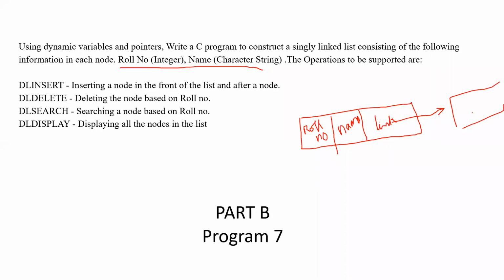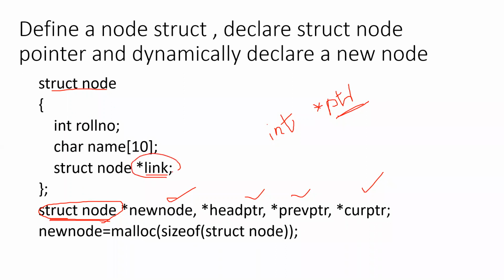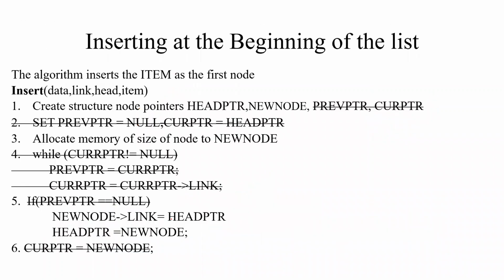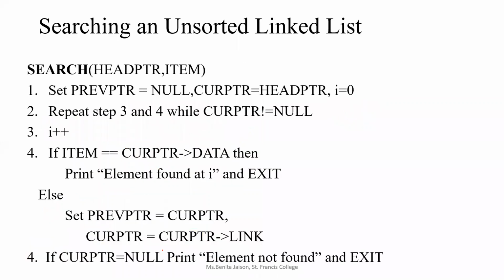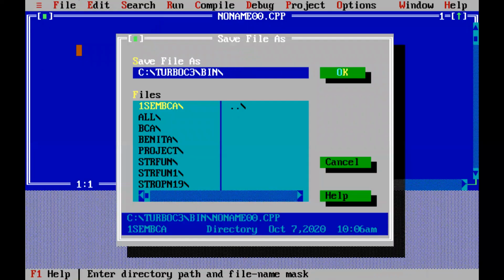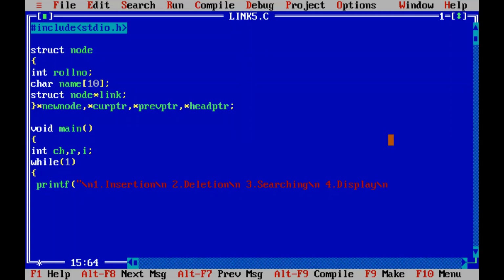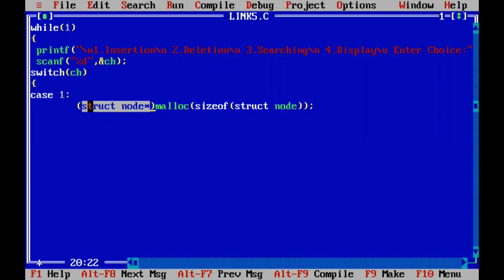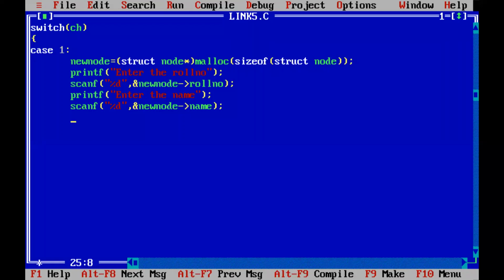Part B Prg7